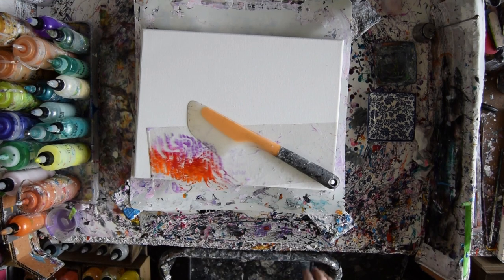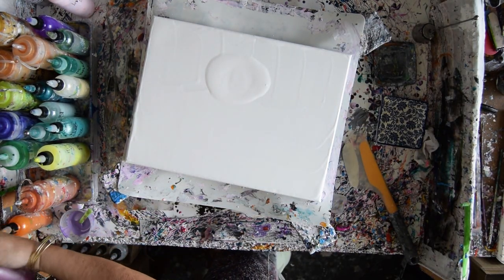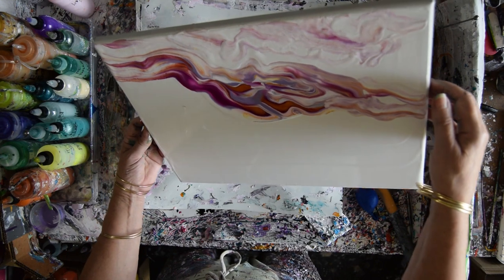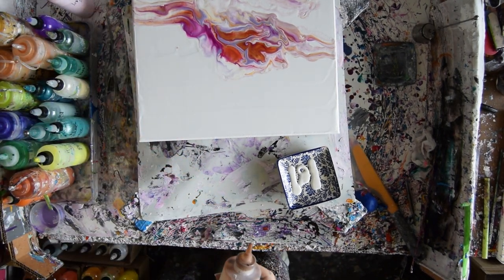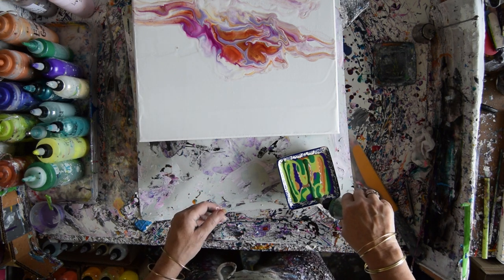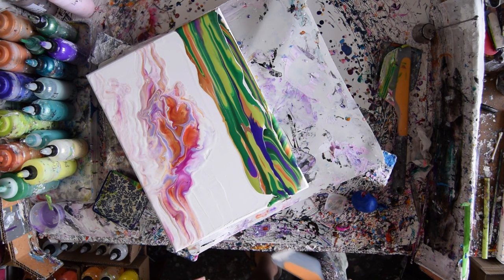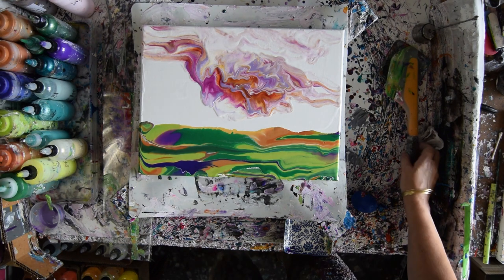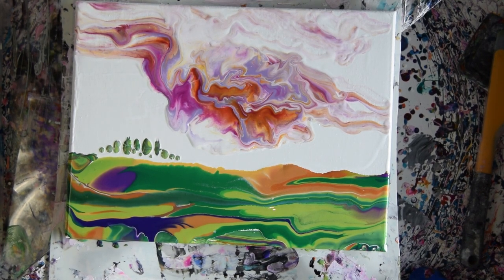#9383 Balloon-roll Thundercloud Tilted Landscape Plate Poured Fluid Acrylics 7.29.2023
Cloud-Rhapsody Rose-P.E. Luv U Pink-P.E.-Golden Poppy P.P.-Custom Pale purple (P.P.)
Landscape-Chantilly Lace-P.P.-Aztec Bronze-V.I.-Mayan Gold-P.P.-Emperors Gold-P.P.
Baltic Amber-P.P.-Indigo Violet-P.P.-Wintergreen-P.P.- Fandango-P.P.-Fresh Pine-P.E.-
Deep Amethyst (P.P.)mixed with Chantilly Lace(P.P.) and V.I. Magenta drops-Green Tea-P.E.

White artist Loft mixed with 50% paint and 50%Pm made of 3/4 Floetrol 1/4 GAC 800 From Golden